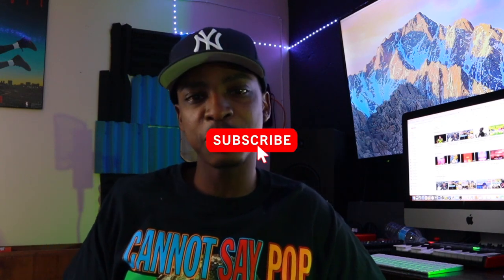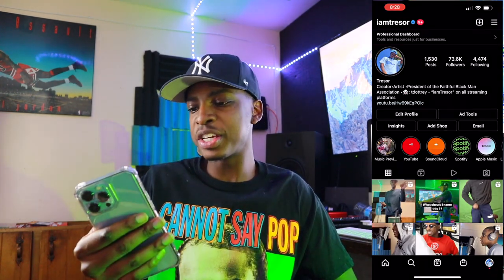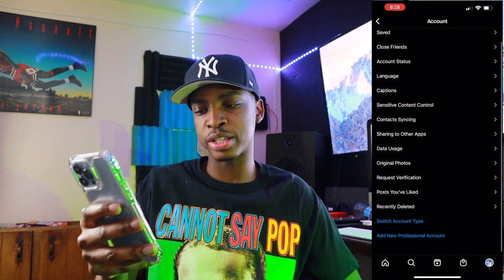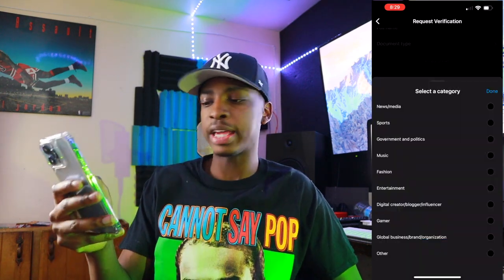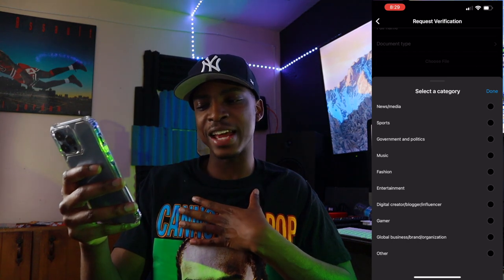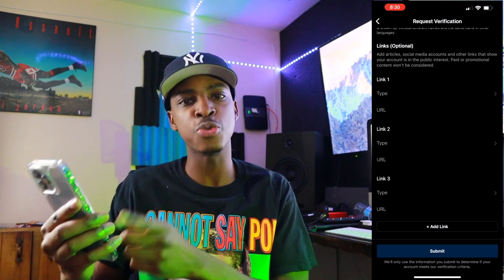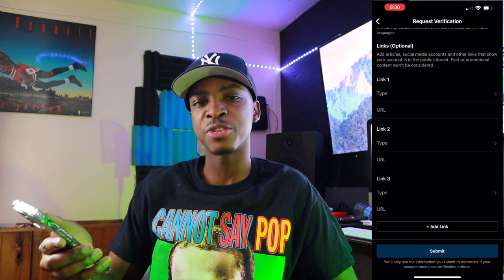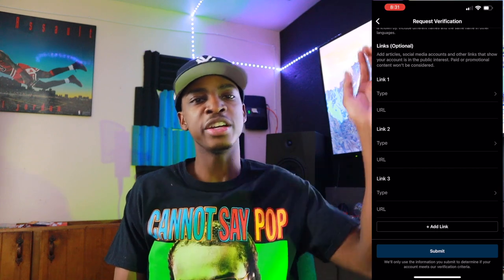This One Thing Is Stopping You From Getting Verified On Instagram